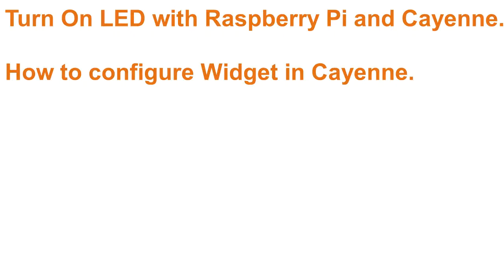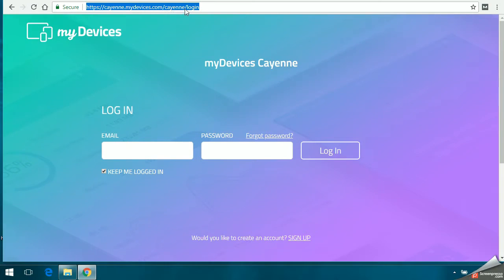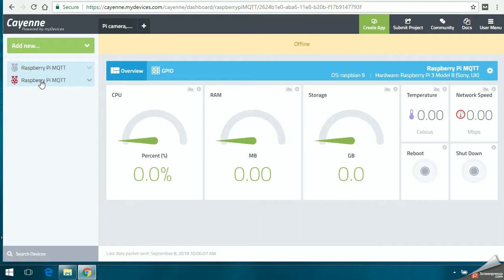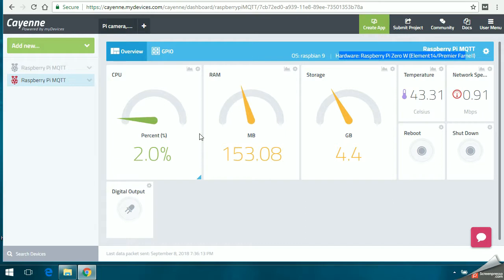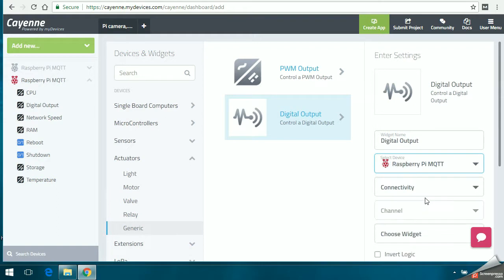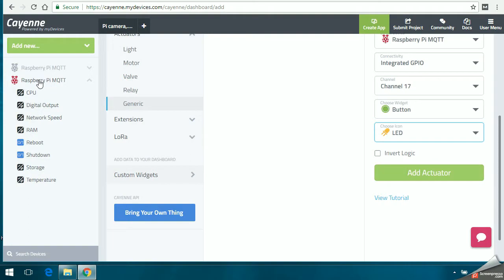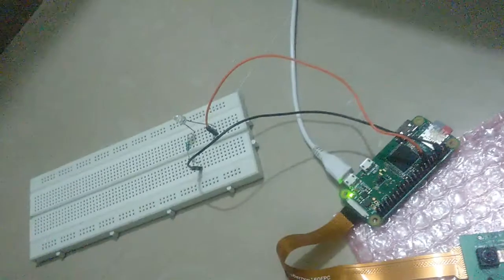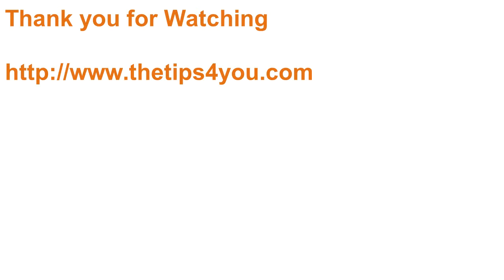Turn on led with raspberry pi and cayenne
RaspberryPiprojects, LEDprojects, # IoT This is a simple raspberry pi 3 projects for beginners, there is no programming you can easily setup using Cayenne app. In this tutorial we are going to configure the Widget to Turn On and Turn Off LED.
You need to have a the below components:

1. Raspberry Pi
2. Micro USB adapter
3. Bread Board
5. Resistor
6. Few Jumper wires (Male to female)

If you have not installed and setup Cayenne in Raspberry Pi, you can follow the instructions